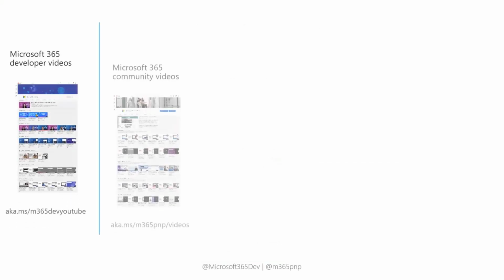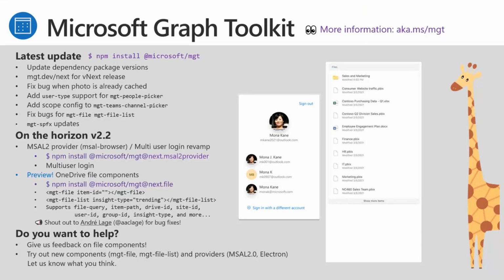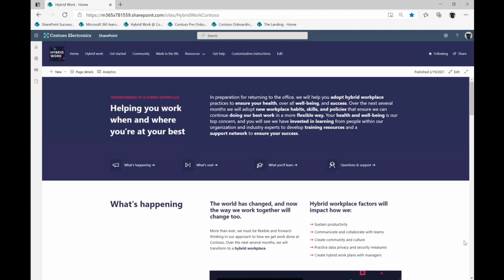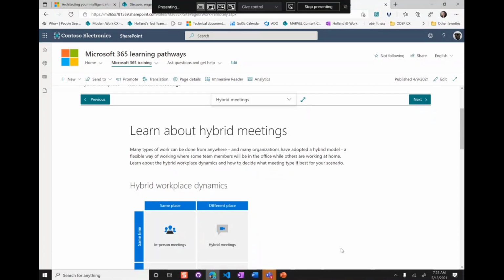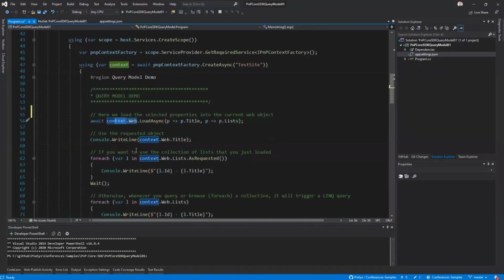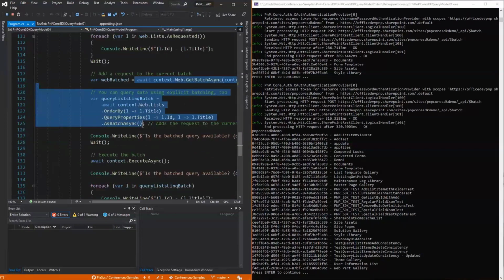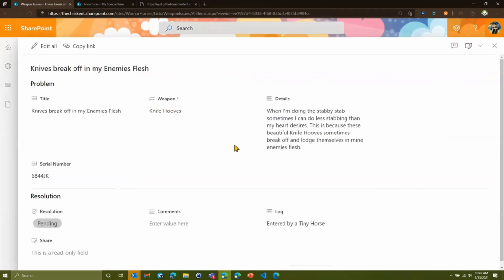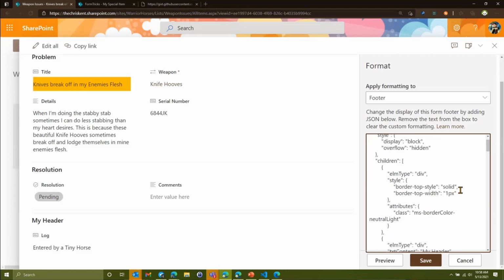Microsoft 365 PnP – General Microsoft 365 Developer SIG community call – 13th of May, 2021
Microsoft 365 PnP Community - General SIG call on May 13th.  Demos:  1) Inspire, inform and prepare employees transition to the new hybrid Workplace transformation site, 2) Querying and Paging data with PnP Core SDK, and 3) Advanced tricks for form formatting and customization.  Work is being done on all project fronts to be announced at Microsoft Build.   Visit Microsoft Teams samples gallery, preview Microsoft 365 Extensibility look book gallery, and register for trainings on Sharing-is-caring.  The host of this call was David Warner II (Catapult Systems) |@DavidWarnerII.  Q&A takes place in chat throughout the call.